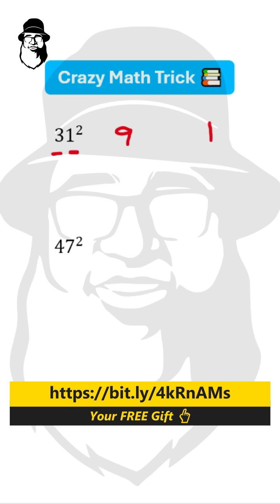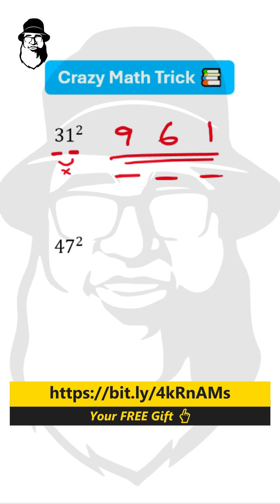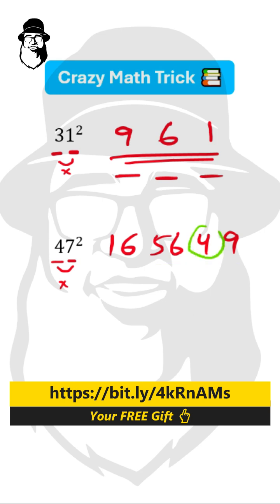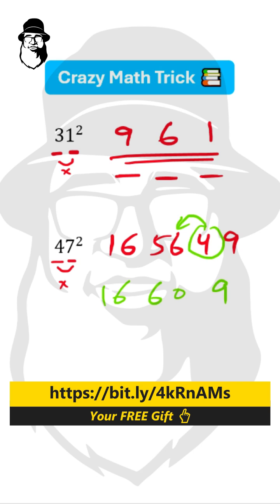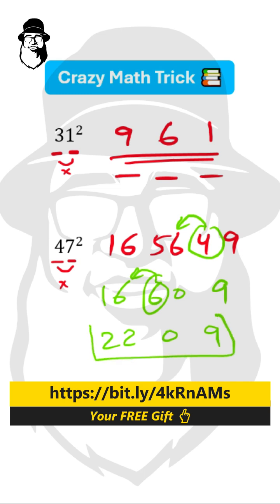squareroot squareroots maths mathstrick mathstricks mathshacks mathsteacher mathematics